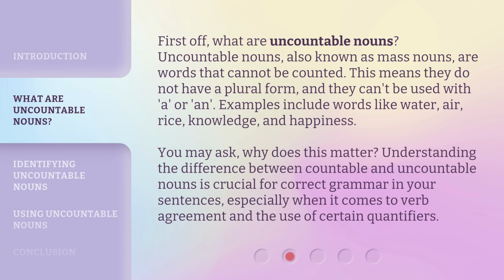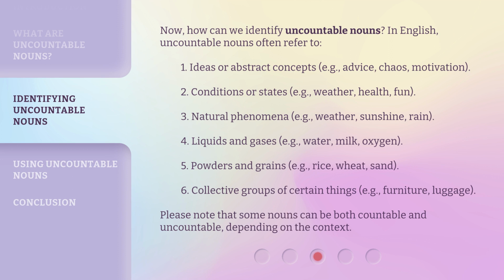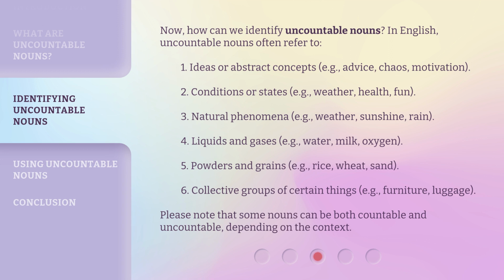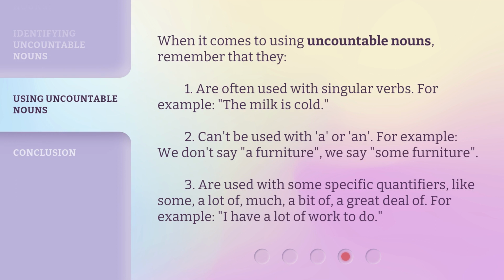Crack the Code: Mastering Uncountable Nouns in English!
Crack the Code: Mastering Uncountable Nouns in English! • Unlock the secrets of uncountable nouns in English with this exciting lesson! Discover what they are, how to identify them, and how to use them in sentences. Perfect for English learners looking to improve their grammar skills.

00:00 • Introduction - Crack the Code: Mastering Uncountable Nouns in English!
00:32 • What are Uncountable Nouns?
01:13 • Identifying Uncountable Nouns
02:13 • Using Uncountable Nouns